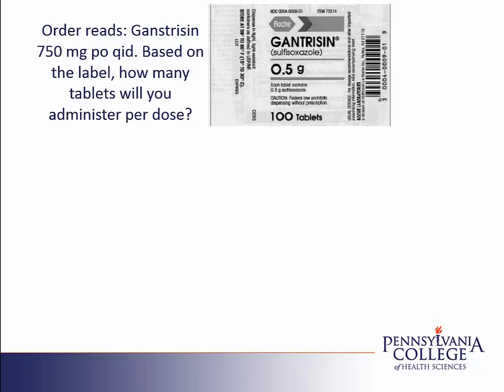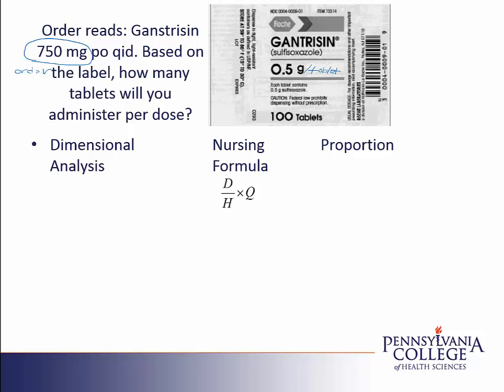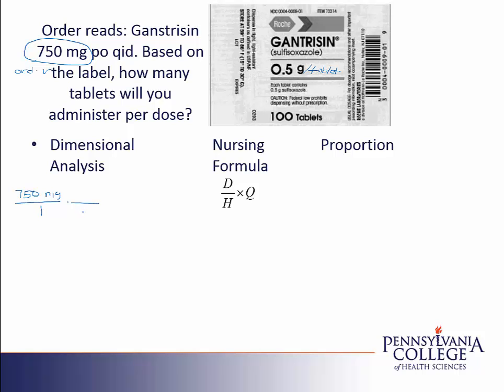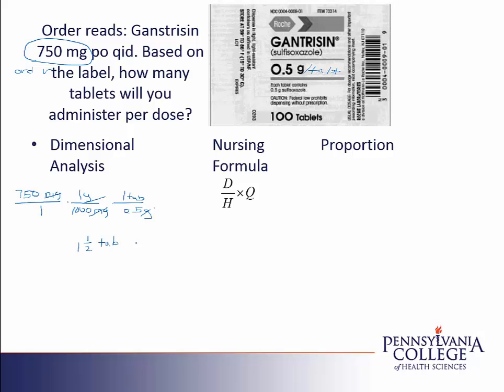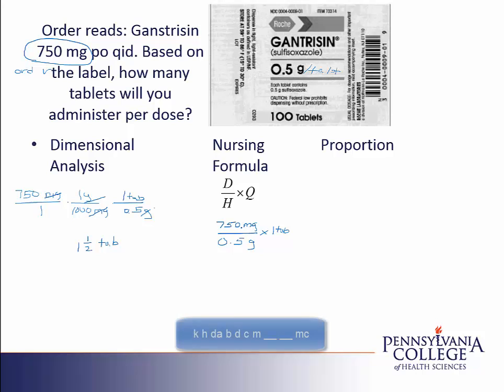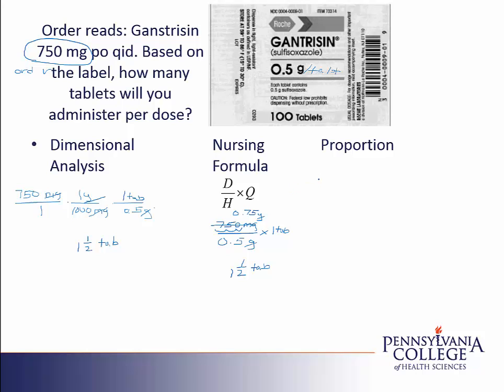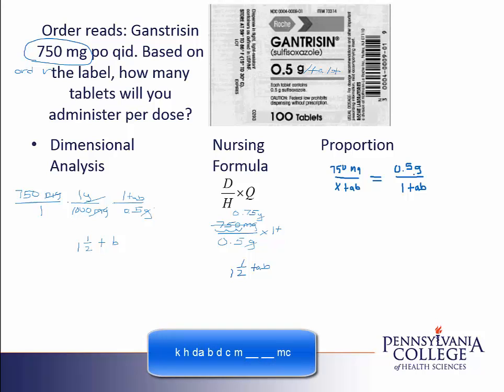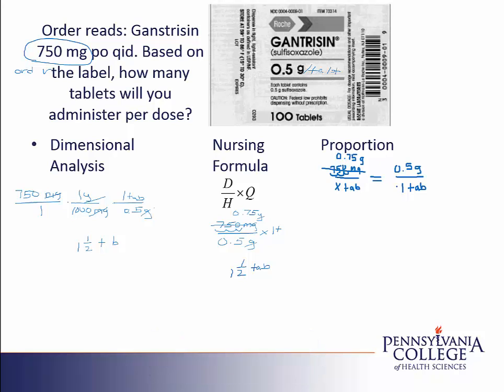dose conversion #7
750 mg is ___ tablets